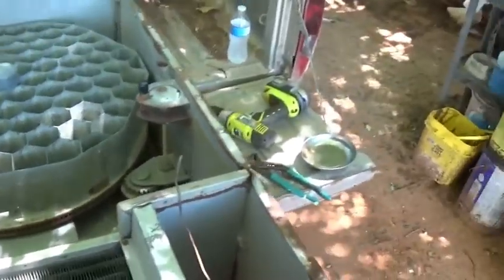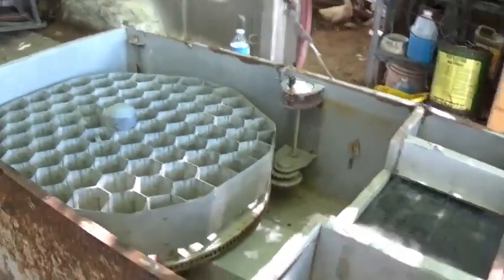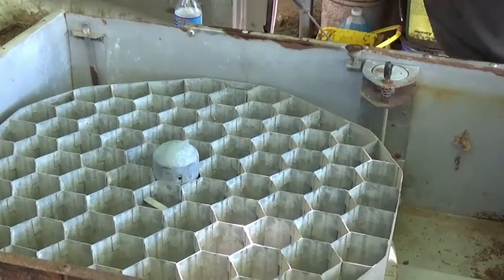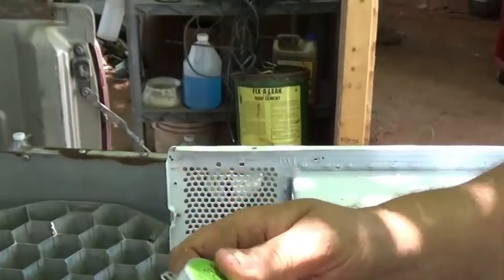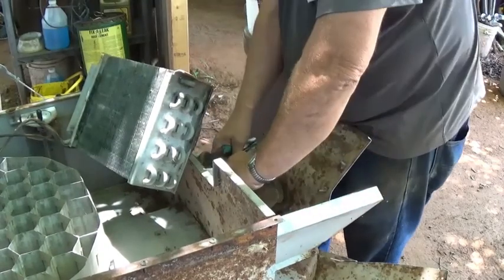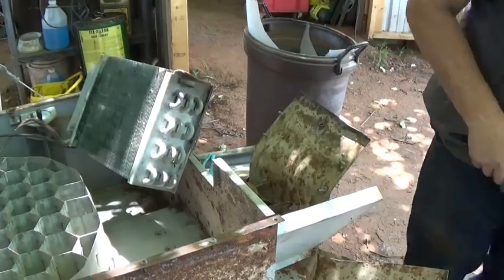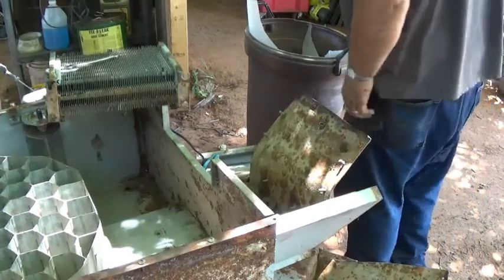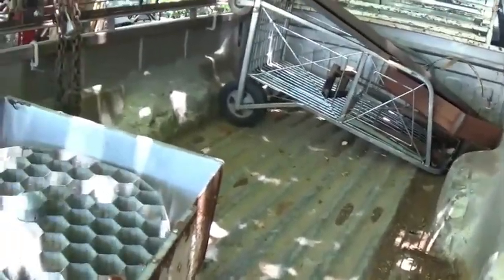Scrapping a Honeycomb thingamajig whatchamacallit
other then scrap i don't know what it is. if you know please tell up in the comments, it does have a copper coil, and a few copper lines so i am scrapping it out, has a small fan in it too, Thanks for watching and please subscribe, like, and share